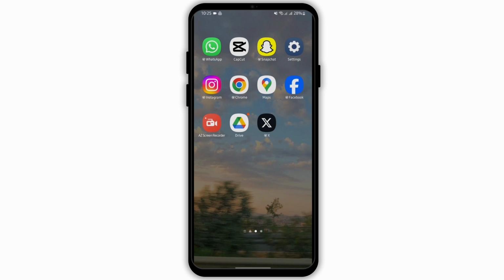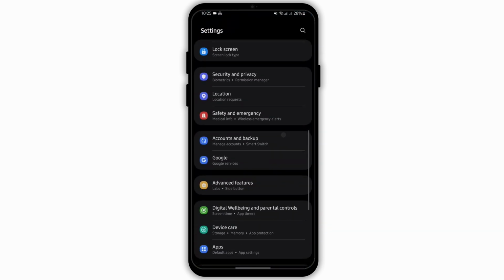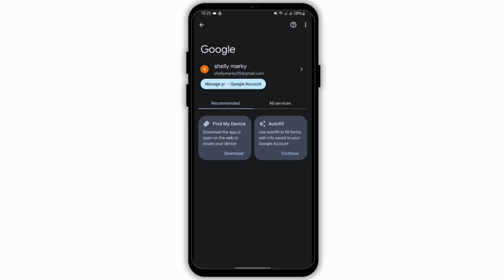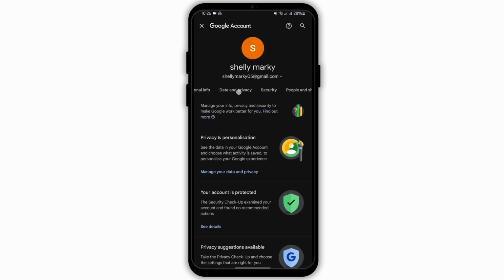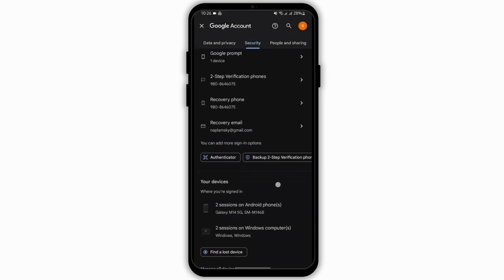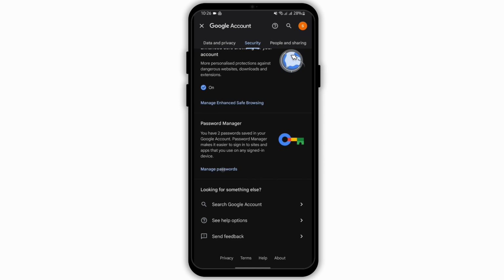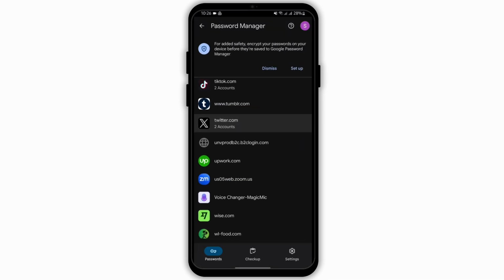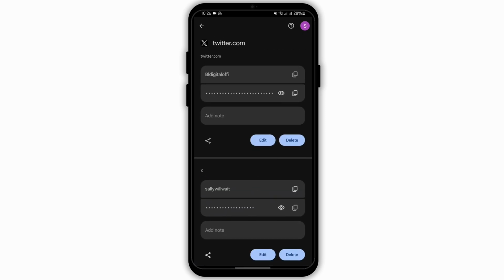How To Find Twitter X Username & Password 2024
How To Find Twitter (X) Username & Password | 2024 Guide

Having trouble accessing your Twitter (X) account in 2024? Follow this step-by-step guide on how to find your Twitter (X) username and reset your password quickly and easily.

Timestamps:
0:00 - Introduction
0:10 - Finding your Twitter (X) username and password

Key points covered in the video:
- Explanation of common reasons for losing access to your username or password.
- How to use the Twitter (X) account recovery options.
- Step-by-step instructions on how to retrieve your username.
- How to reset your password using your email, phone number, or username.
- Tips on creating a strong and memorable password.
- Preventive measures to avoid losing access to your account in the future.
- Detailed walkthrough of updating your account recovery information.
- Tips for maintaining a secure and accessible Twitter (X) account.